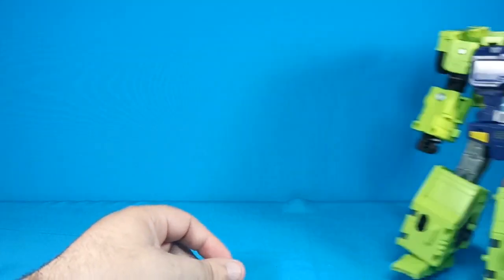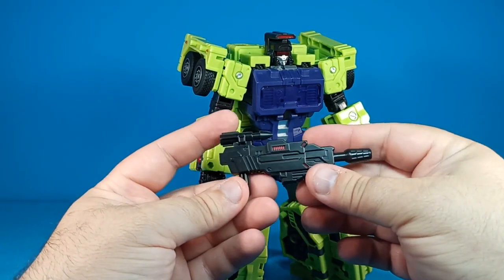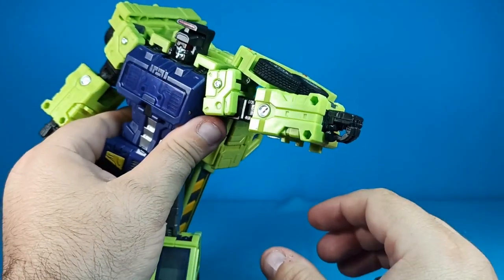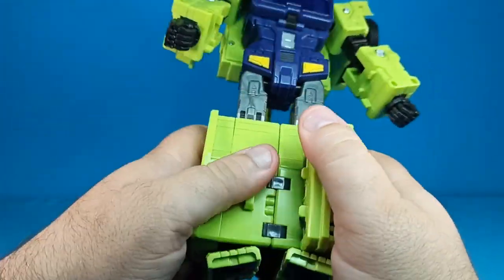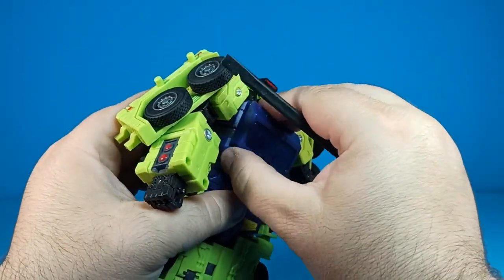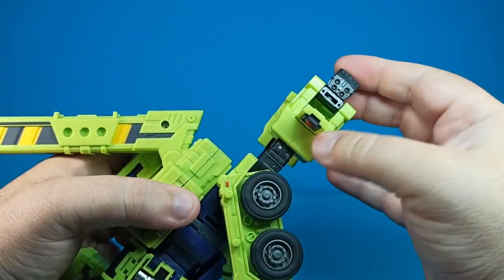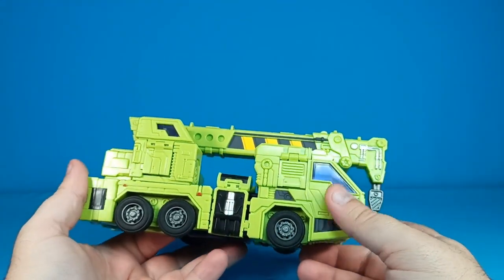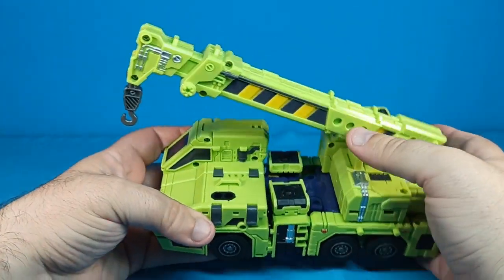Toyworld Allocator not Hook Review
Would you like a locator for Allocator?